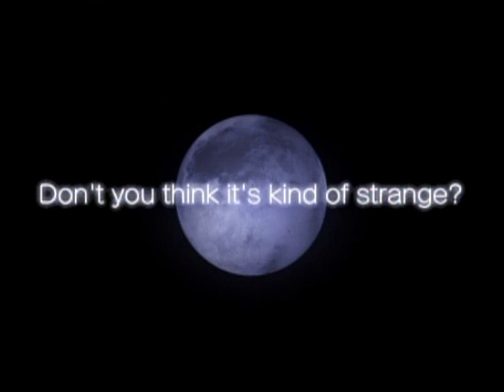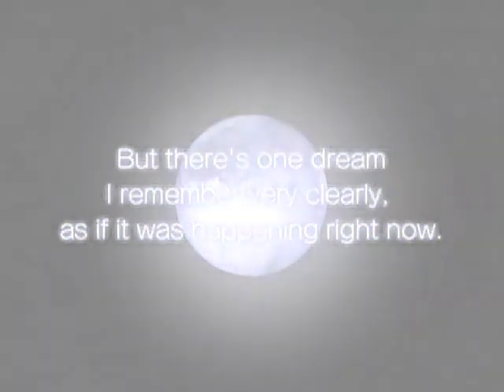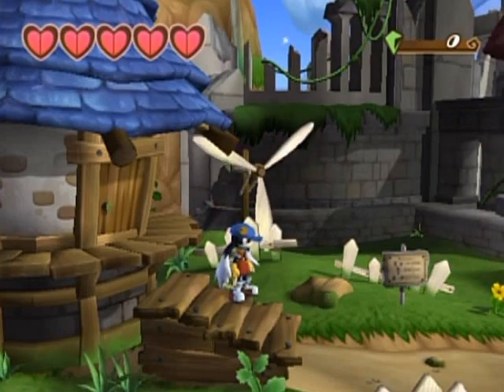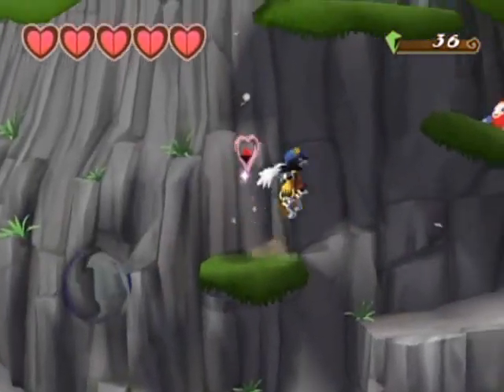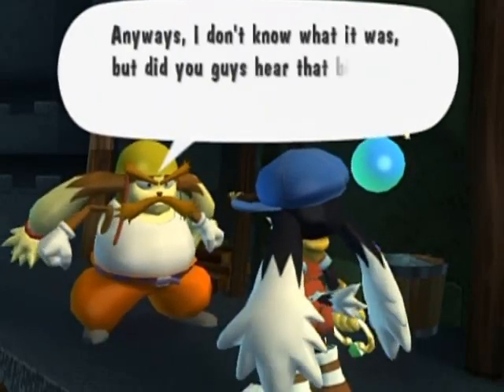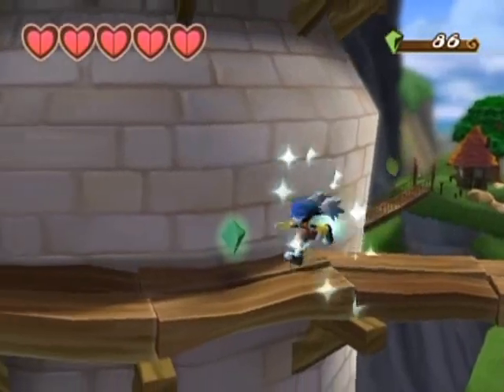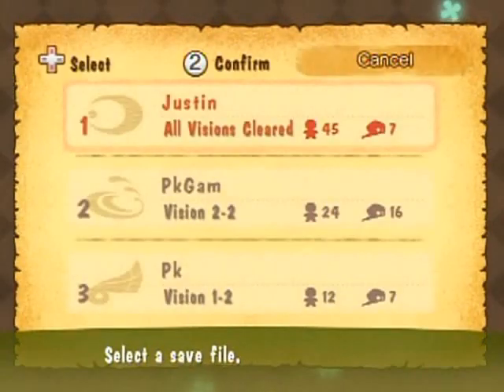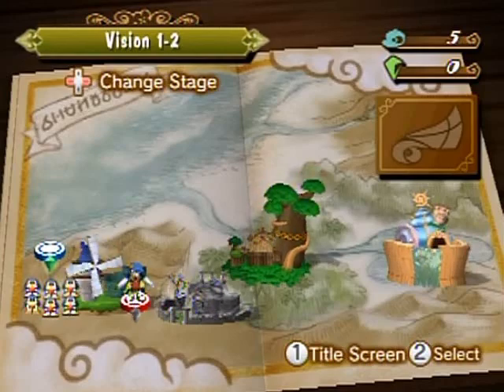Klonoa (Wii) Walkthrough Part 1: snigeB tI (With Commentary)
(It Begins) Be sure to read the video descriptions for additional info on videos as you go!

Walkthrough and game info:
Platform: Nintendo Wii
Gameplay footage recorded with: Aiptek A-HD+ camcorder
Voice recorded with: Canon Powershot G12 Camera
Video Editing Program: Cyberlink Powerdirector 8
Image Editing Program: GIMP 2.6

Welcome to my walkthrough of Klonoa (On the Wii)!

I will be 100%ing the game by rescuing all the trapped villagers, beating the game and slapping my crazy live commentary on to it.

Level Covered:
Vision 1-1
The Gathering Wind
~Breezegale - The Wind Village~

If you are interested in selecting specific levels rather than watching the parts in order, check out the main menu video I made: